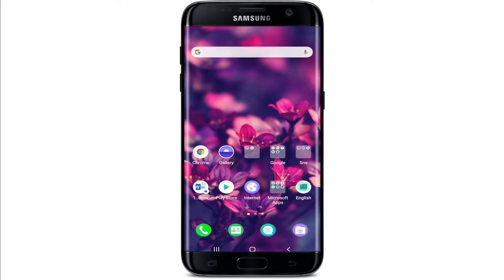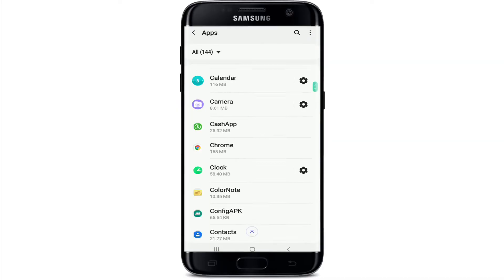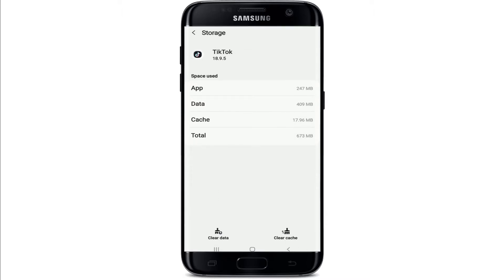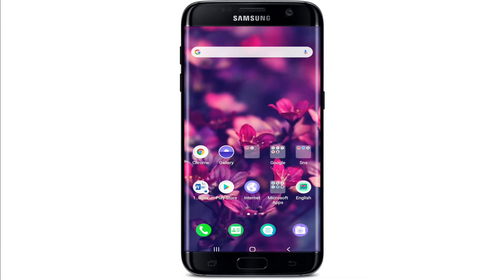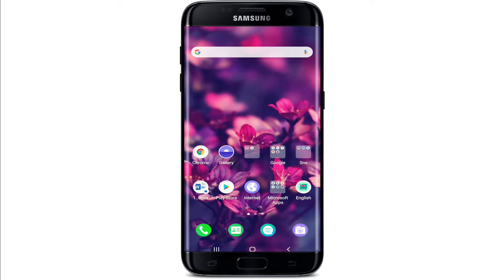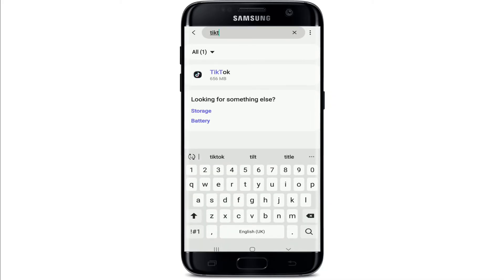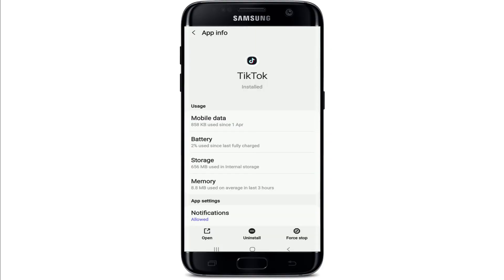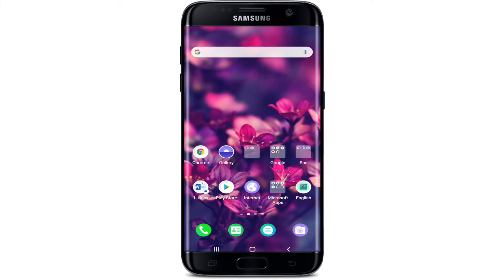How to Fix TikTok Couldn’t Play Video Error? Fix TikTok Video Problems 2021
Having issues on Tiktok lately? Couldn’t play video on Tiktok? Watch the video to see how you can fix the issue. Here in this video we are going to show you how you can fix Tiktok couldn’t play video error. Just follow some simple instructions as shown in the video.
Tiktok might sometimes have issues on its app, like video not playing, sound doesn’t support and many more, this might happen when the app is hanged or it needs refresh or there might be a problem on your phone itself.
There are some ways to fix this issue.
1: Close the Tiktok app and check your internet connection and re open the app and check if the issue is fixed or not
2: *Go to your mobile ‘settings’ and search for apps and tap on it
*Tap on ‘Tiktok’ from the apps list
*Tap on ‘storage’ and tap on ‘clear cache’
Now Go Open your Tiktok app and check if the issue is fixed
3: You can also uninstall Tiktok app and reinstall it again
These Were some of the solutions you can follow in order to fix Tiktok couldn’t play video error.